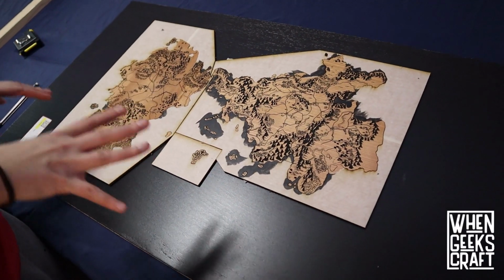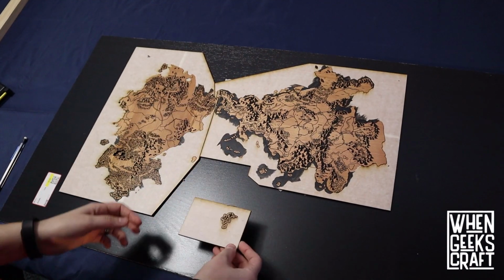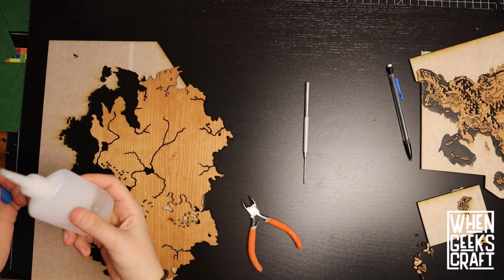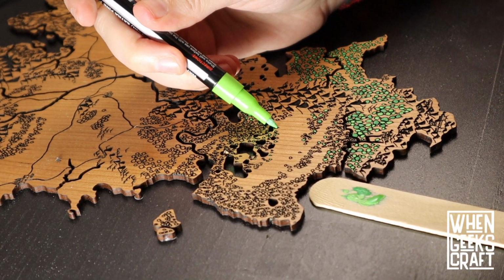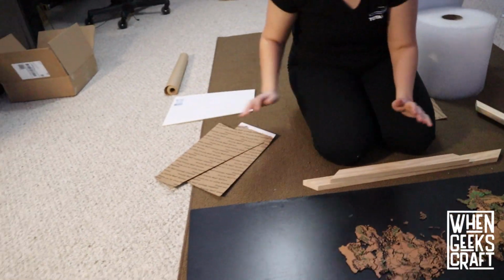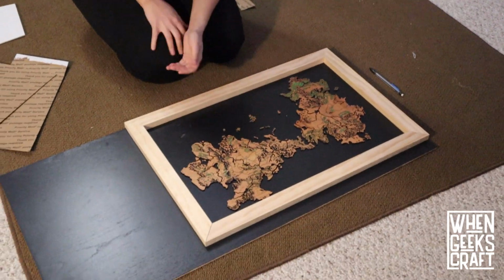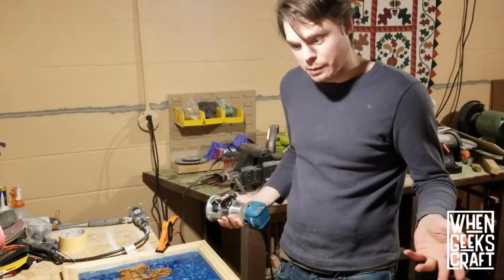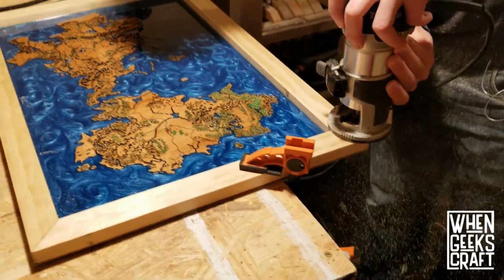Exandria from Critical Role (Tal'dorei and Wildemount)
We love Dungeon and Dragons and we love Critical Role.

After seeing an amazing recreation of Eastern Exandria by u/west8777 on Reddit we needed to make one for our selves. Check out his work at the link here:

Looking for Resin? and use code GEEKS10 for 10% off your purchase! not only do they have resins but they also have a wide range of Mold making materials and dyes!

Want to build this yourself? You get access to all of the project files that have been used in videos as well as some that never made it to youtube!

. Make new friends and talk about things!

iPad Pro
Apple Pencil
Acrylic Sheet
Artisan Pigments - Mica Powder Ultimate 25 Color Set
Pinata Color - Alcohol Ink
Promarine Crystal Clear Table Top Epoxy Resin
Insta-Cure Gap Filling 2oz Bob Smith Ind.
E6000 Glue
UV Curing Epoxy Resin Hard
UV Lamp
Sewing Clips
Fine Tip Paint Markers

We used a Glowforge to make our map. We'll get credit too! We love our Glowforge. Feel free to message us with any questions!

for more of what we do!